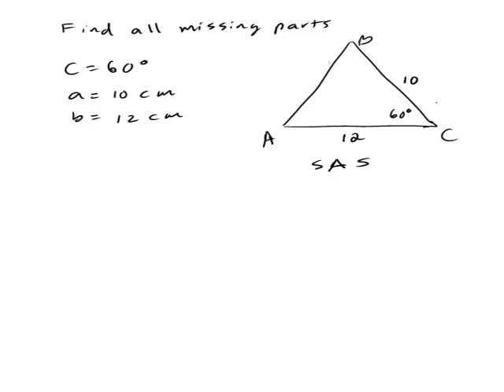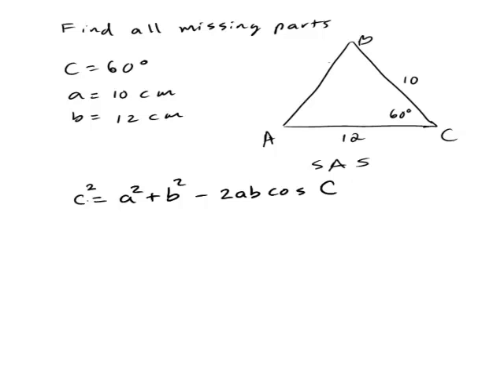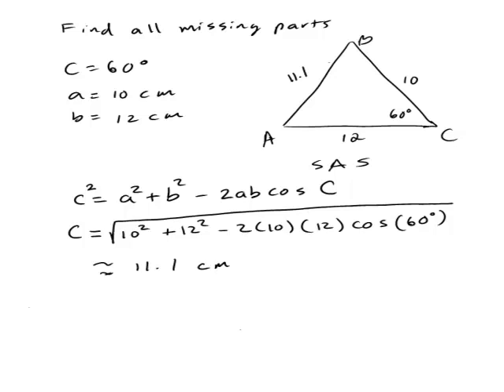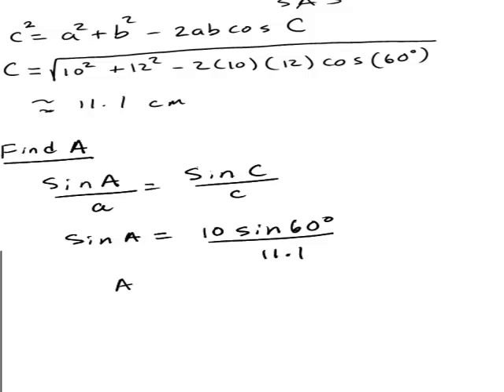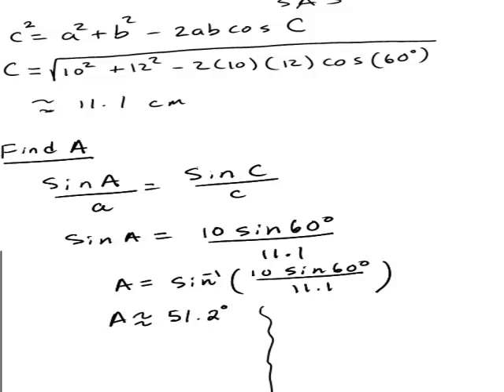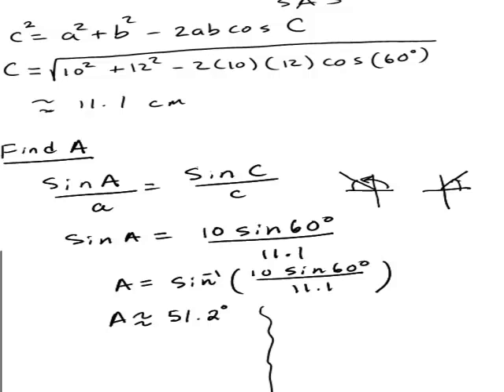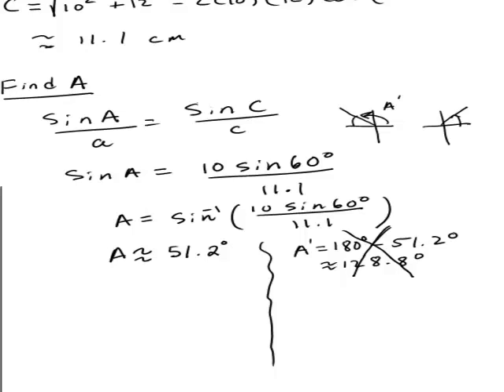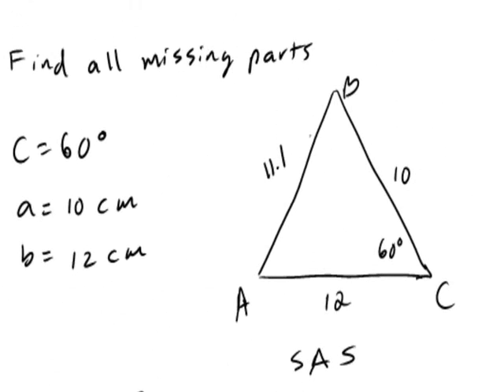law of cosines sas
law of cosines side angle side